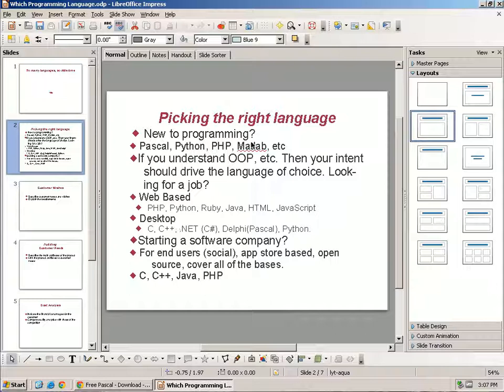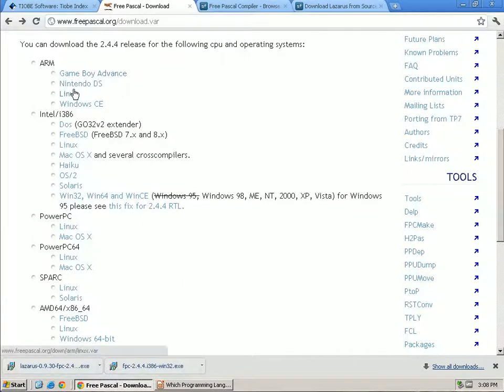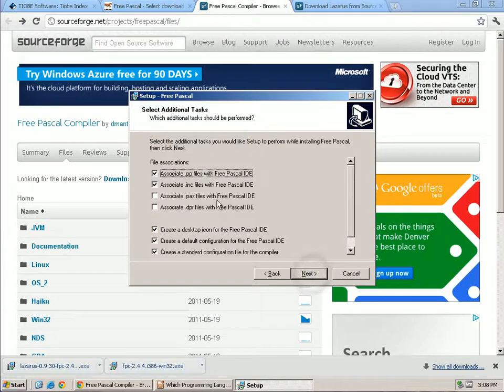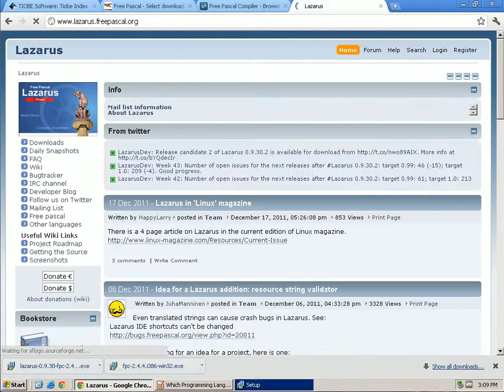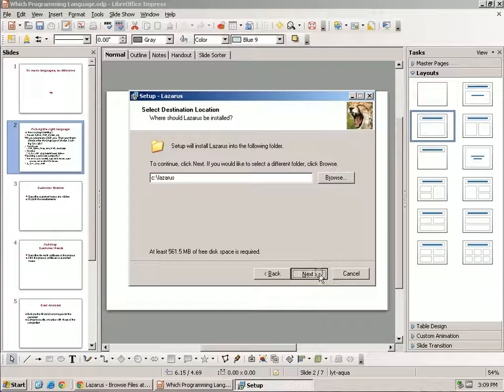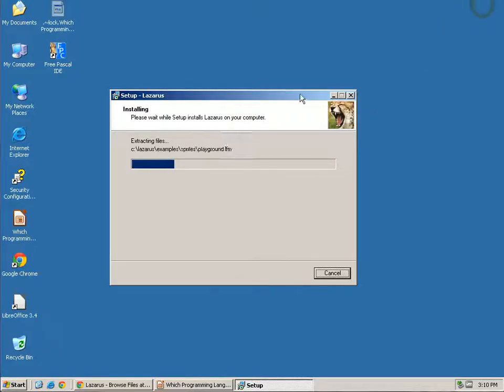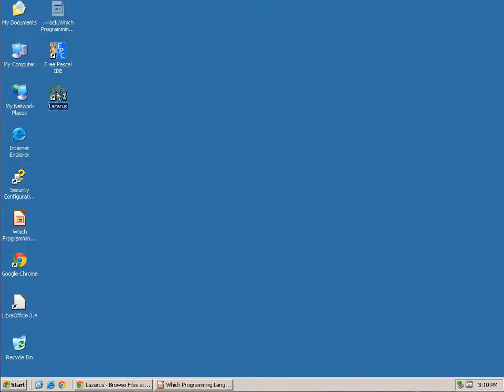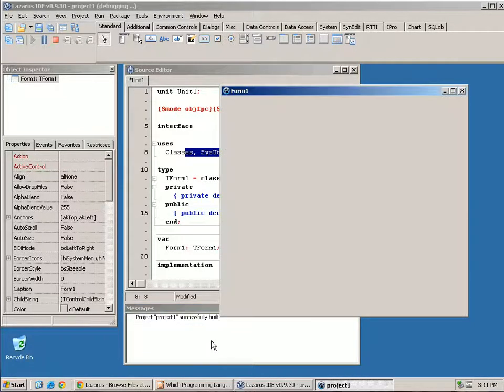Learning to program Pascal Lazarus 1 - Installing a Free IDE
Learning to program. Starting the programming with a cross platform UI tool set. This will help meet most of your needs, and put you in a good position to learn additional languages.